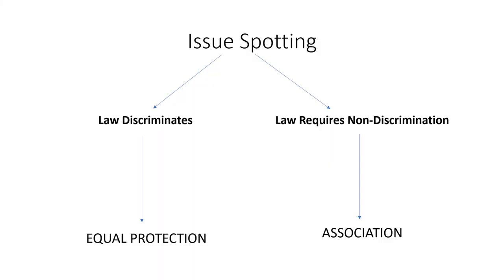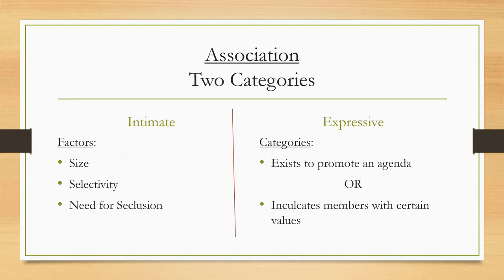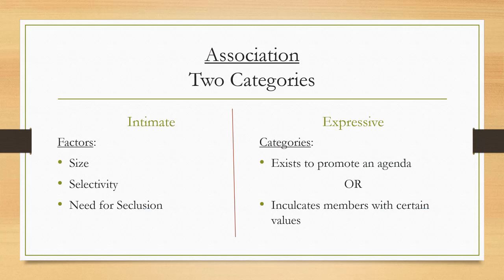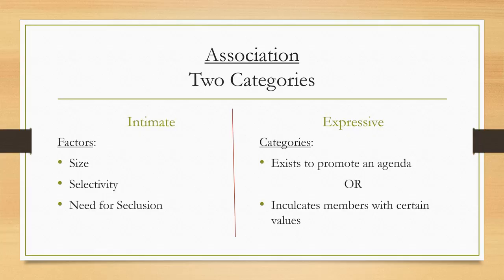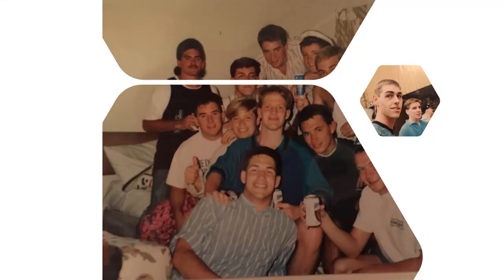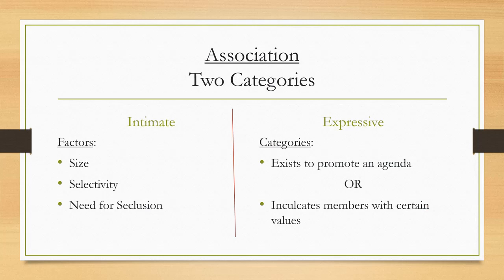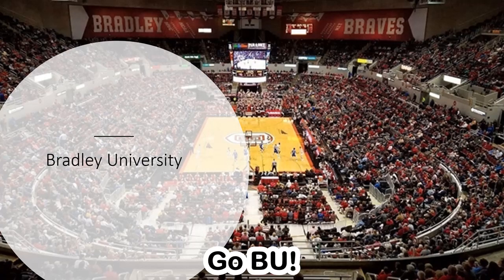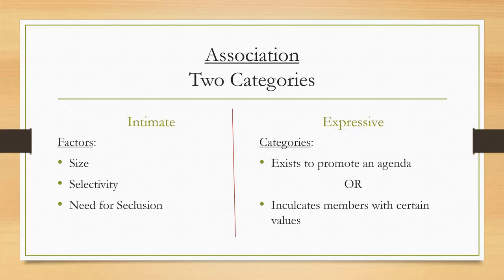Week 11 Video 5: Freedom of Association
First Amendment free association: Intimate associations and expressive associations